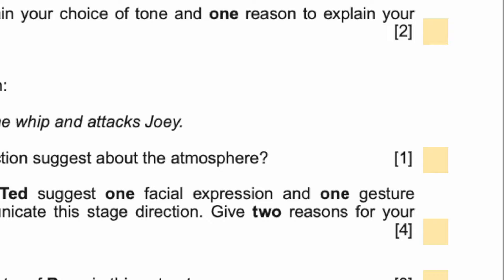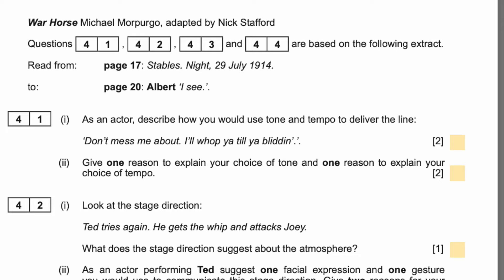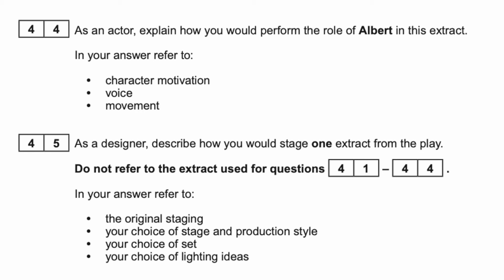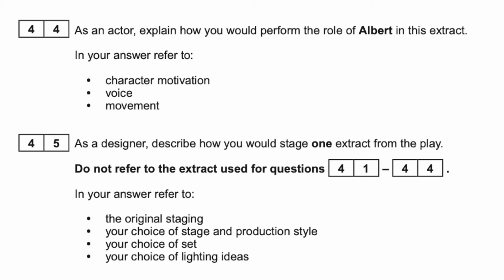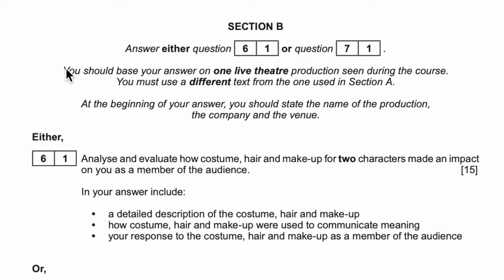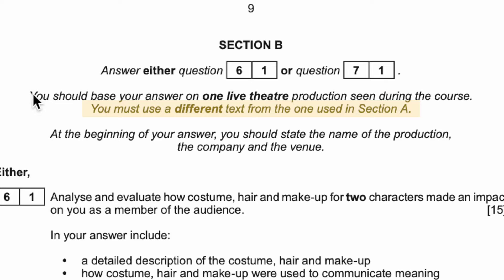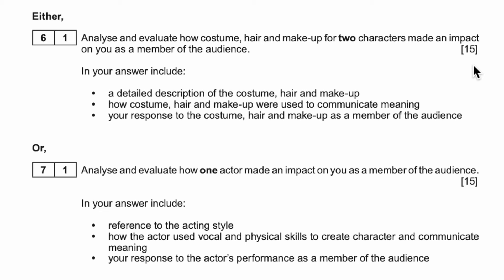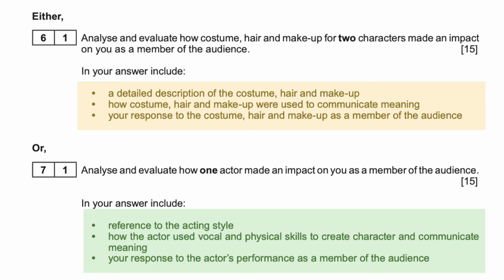How to plan your time // GCSE Eduqas Drama Exam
This video is an absolute MUST-WATCH for all GCSE Drama students preparing for their exams with Eduqas. Whether you’re looking to get a head start on revision or fine-tuning your preparation, this video is walks you through what to expect from the paper, planning your time and other invaluable insights and strategies to help you succeed. 🌟

Here's what you can expect 👇

Paper Breakdown: 📖
Understand the layout, the types of questions you’ll face, and what the examiners are looking for.

1 Mark a Minute Strategy: ⏰📈
Designed to help you allocate your time wisely and maximize your marks, this strategy is a game-changer for managing time during the exam!

Special Guest:  Keep an eye out for a special guest apprearance 🐈

DRLRWP4QWMYD9WTG